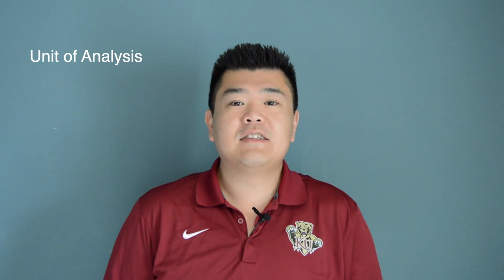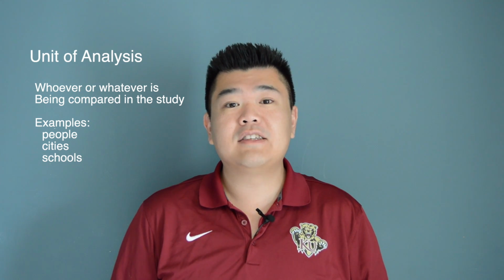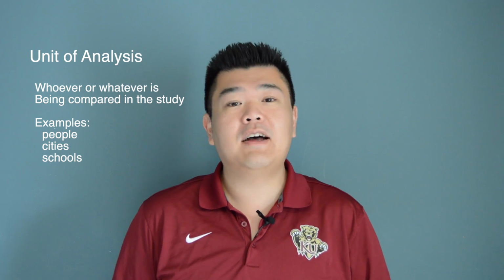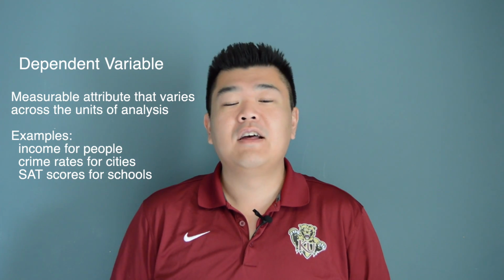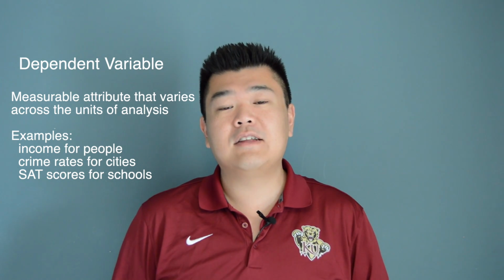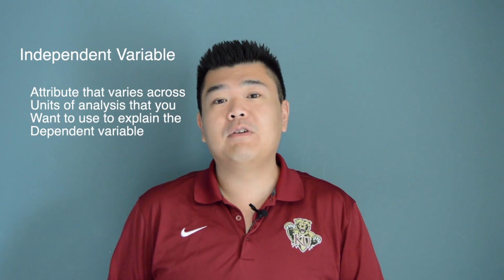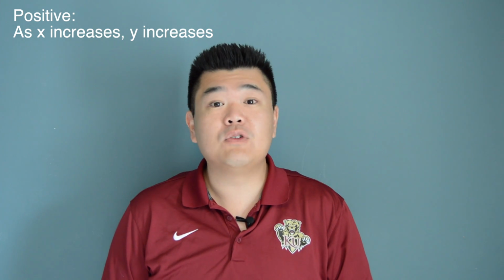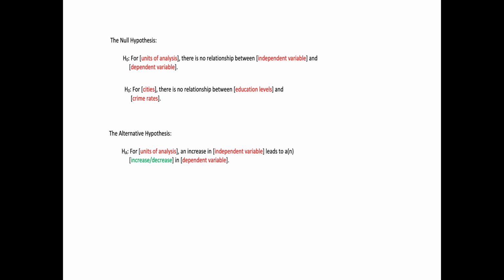Review: Null Hypothesis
This video reviews specifying the null hypothesis. It was created for Masters of Public Administration students at Kutztown University.